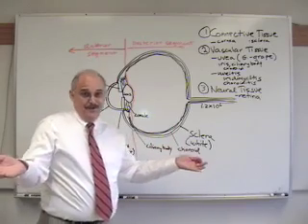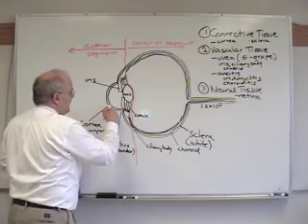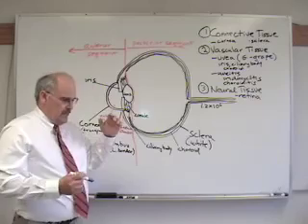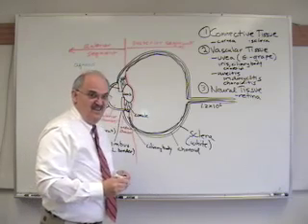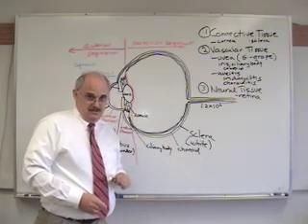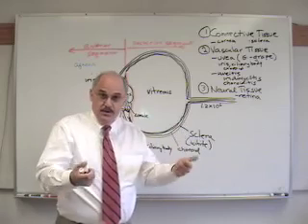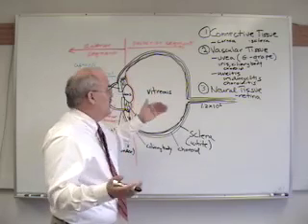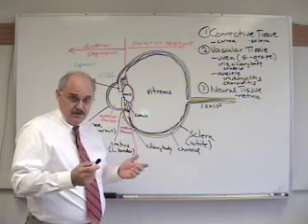Anatomy_of_the_Eye_3of3.mov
Anatomy of the Eye, with Francis Sousa, M.D. THREE of THREE